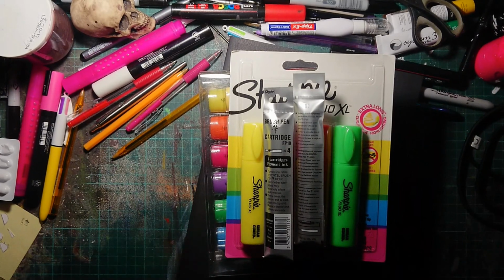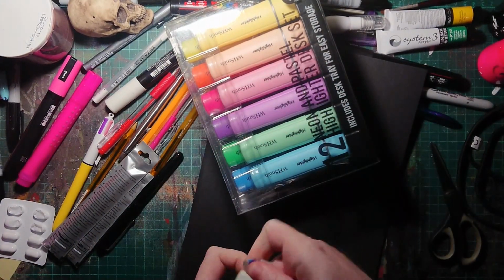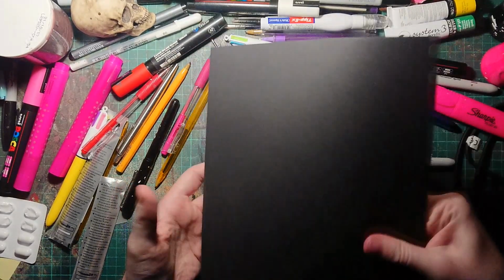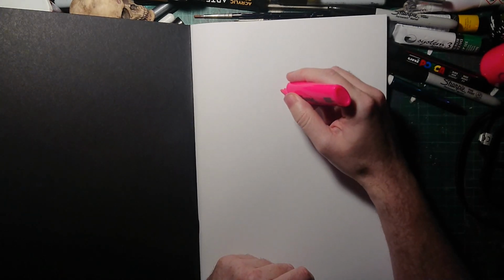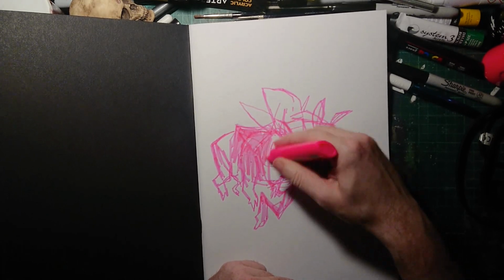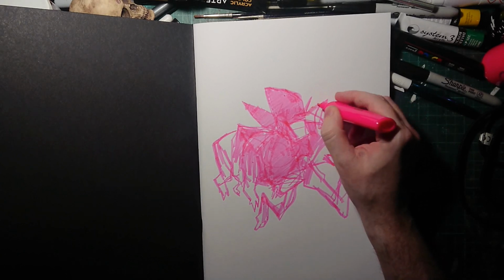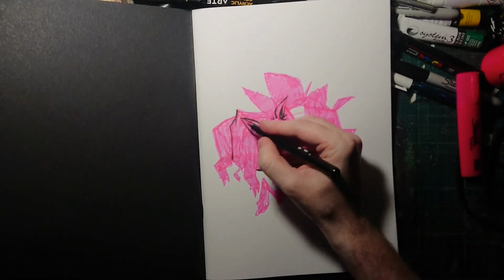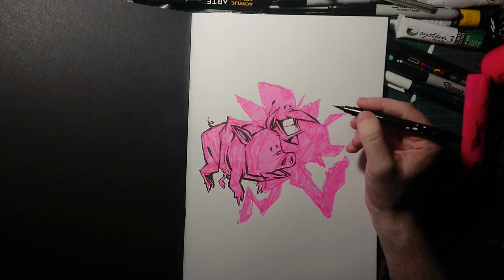Supplies Haul and Starting a New Sketchbook